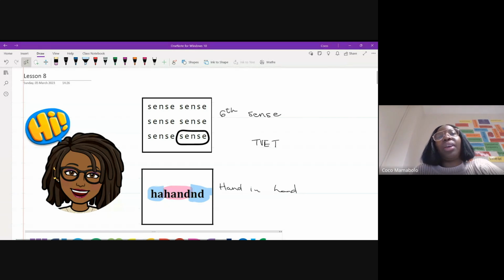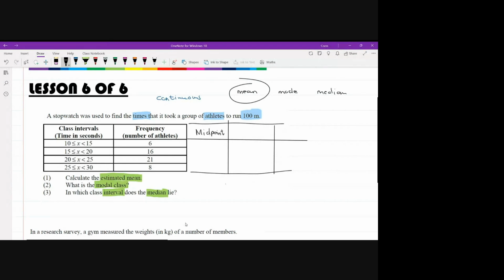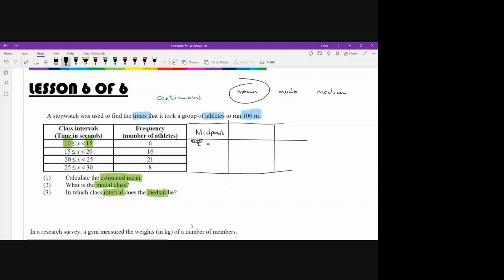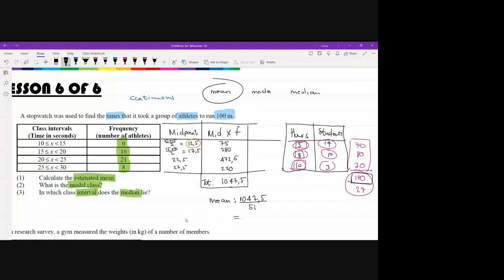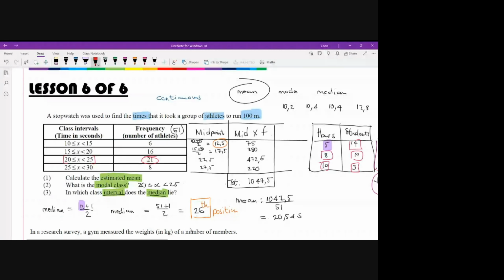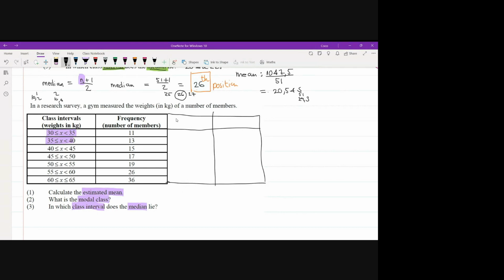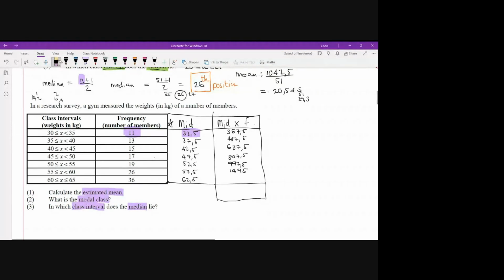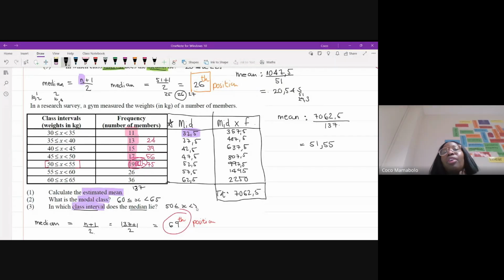Grade 10 - Stats (analysing data)